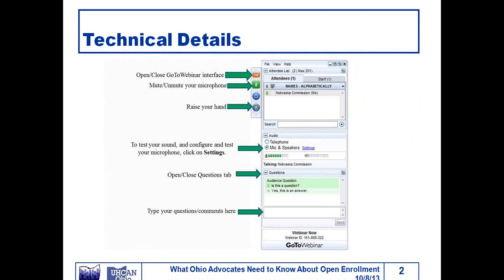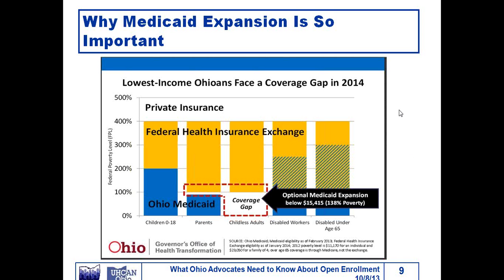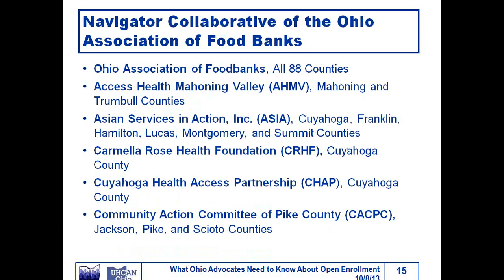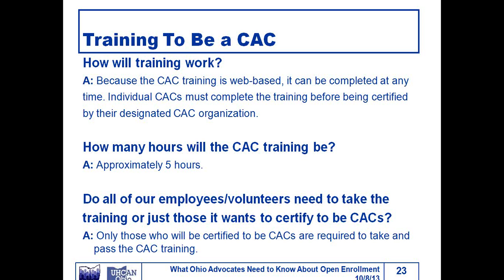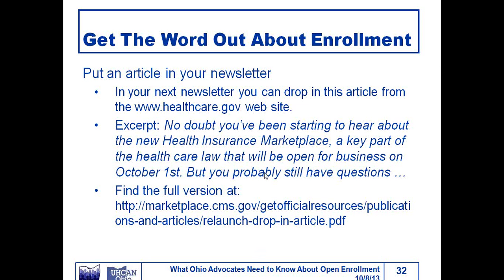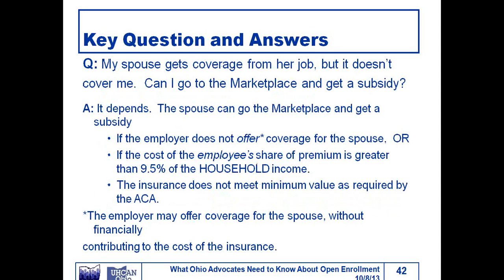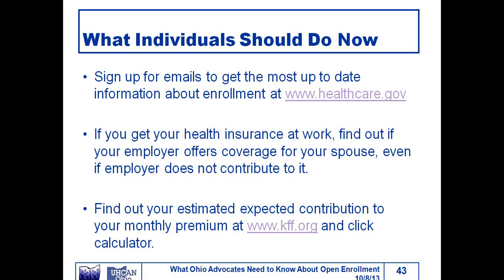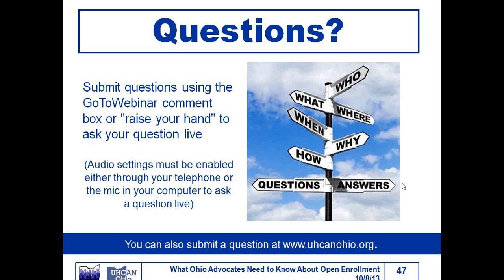Open Enrollment in the Health Insurance Marketplace